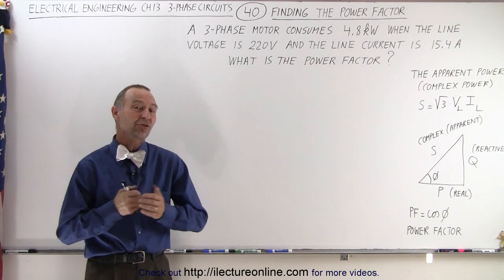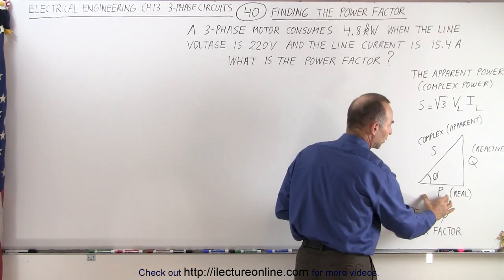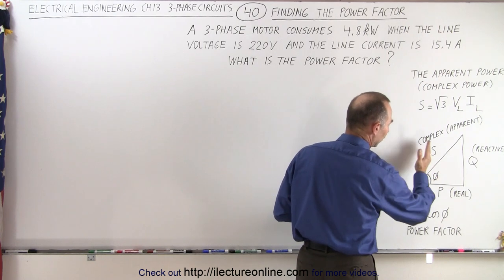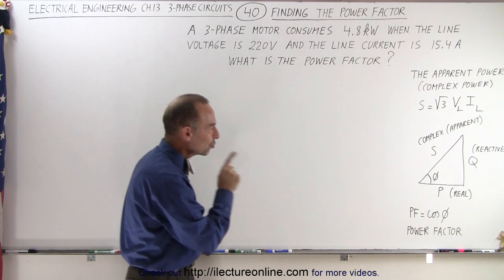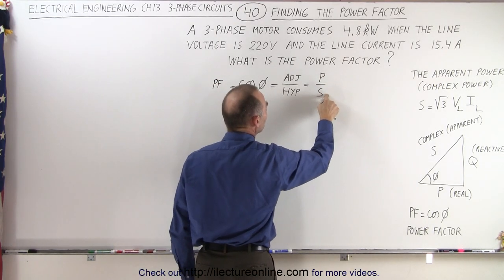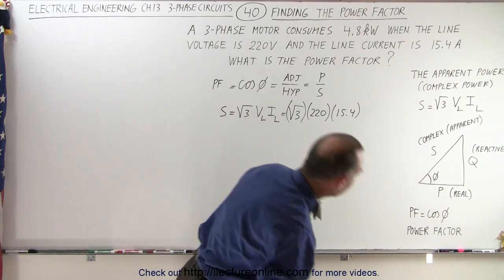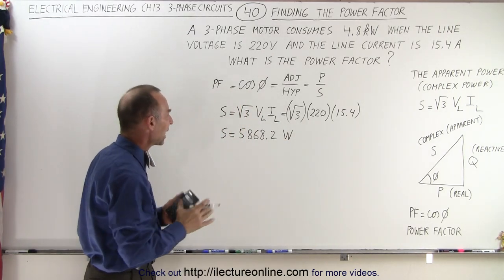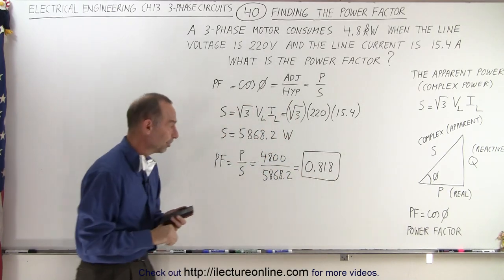Electrical Engineering: Ch 13: 3 Phase Circuit (40 of 53) How to Find the Power Factor?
In this video I will find power-factor=? of a 3-phase motor consuming 4.8kW when the line voltage is 220V and the line current is 15.4A. This will require using the triangle representing the real power, P; the reactive power, Q; and the complex (apparent) power, S. And the relationship where the complex power, S, is a function of the line-voltage and line-current.